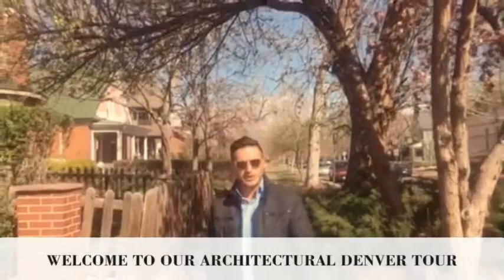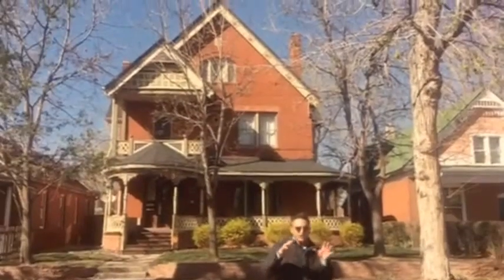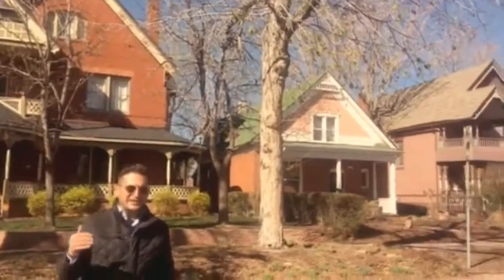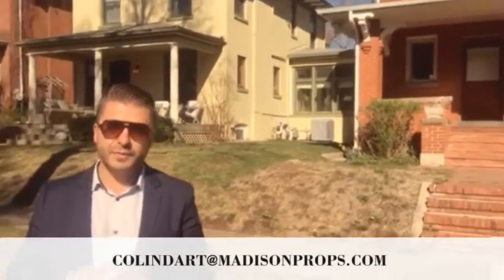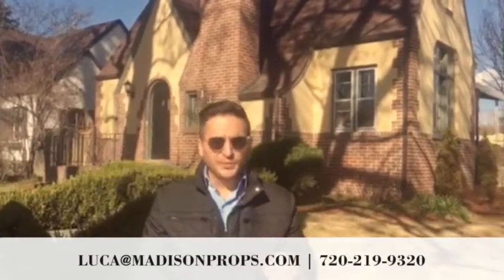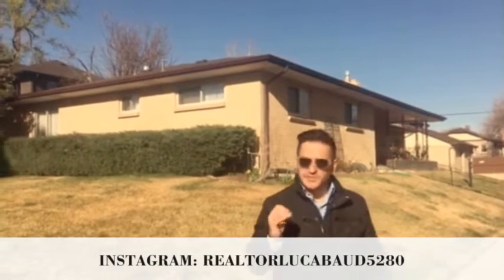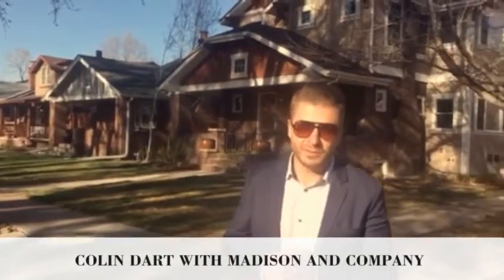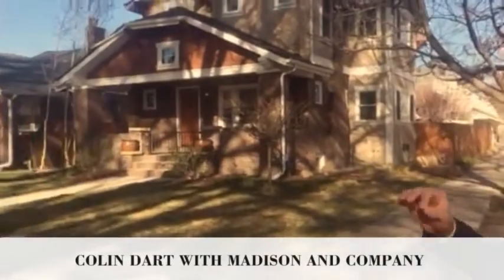Architectural Tour Of Denver Review with Luca Baud with Madison and Company Properties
Luca Baud
Madison and Company Properties